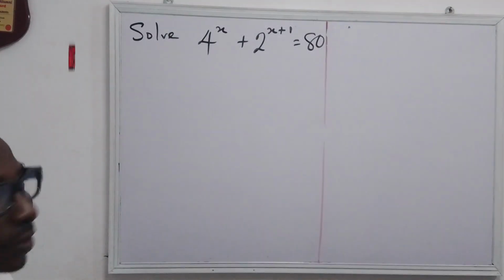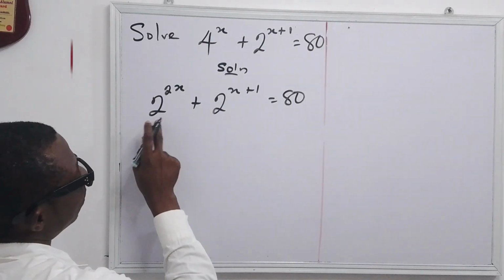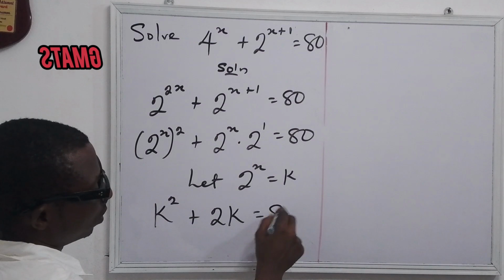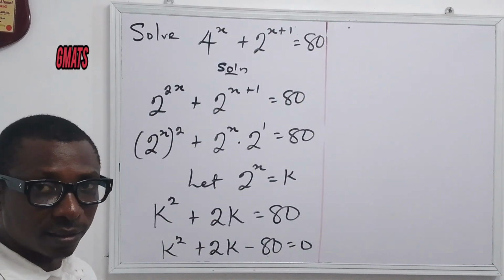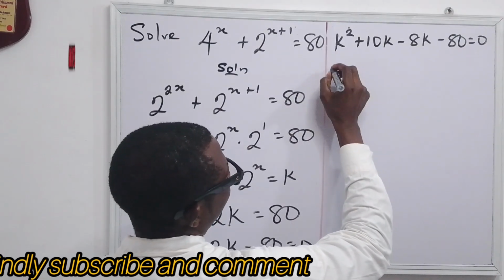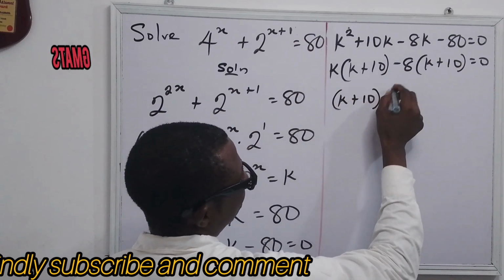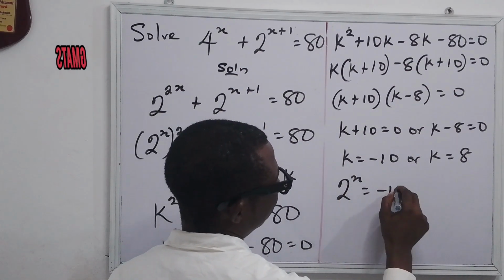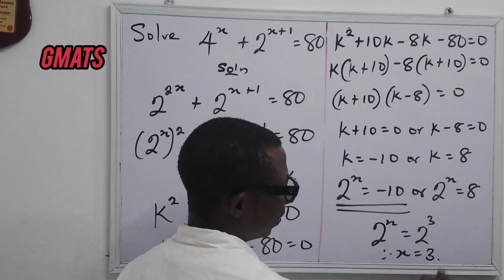Hard indicial equation | Step-by-step explanation | Olympiad Maths